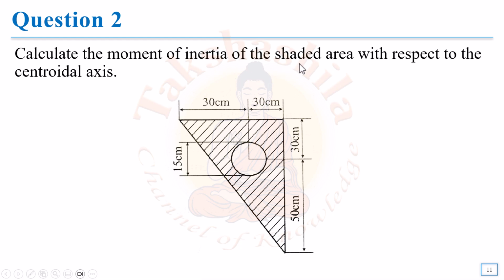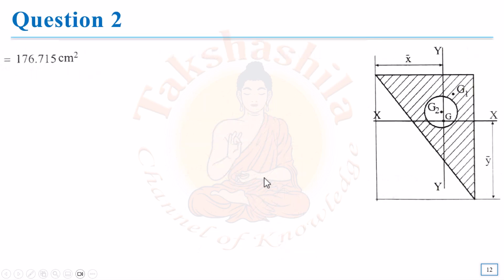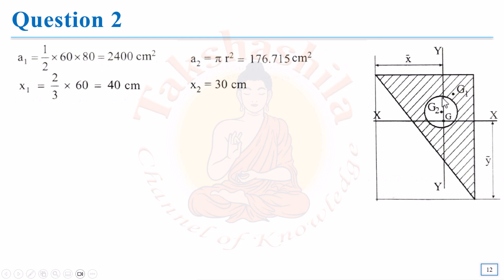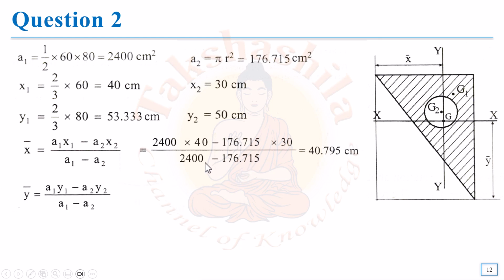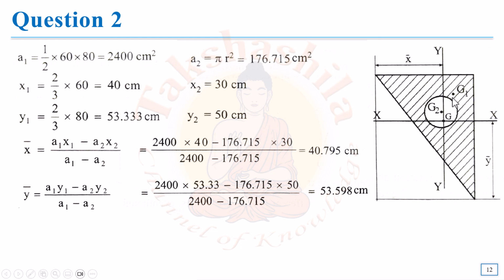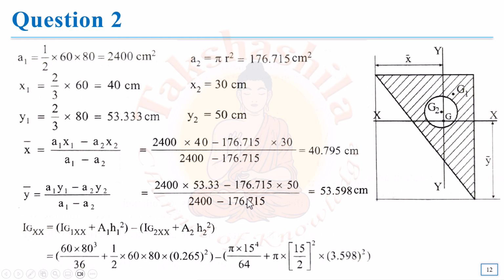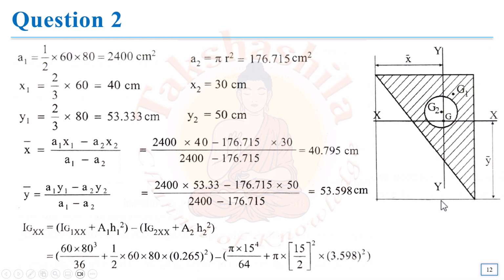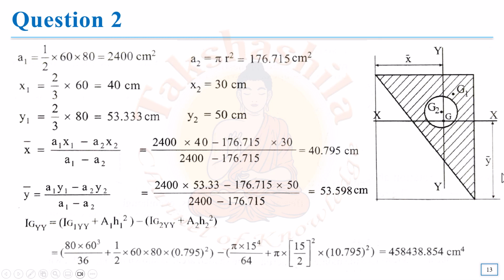Moment of Inertia of Areas – Problem 2 | Basics + Parallel Axis Theorem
Understand the Area Moment of Inertia (Second Moment of Area) for plane sections.

What you’ll learn:
Standard MOI formulas: rectangle
Parallel Axis Theorem for shifted/compound areas
Calculating MOI for composite sections